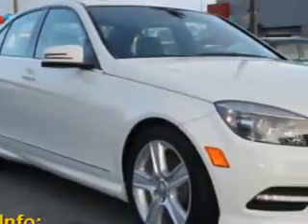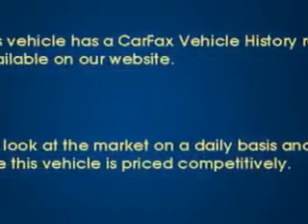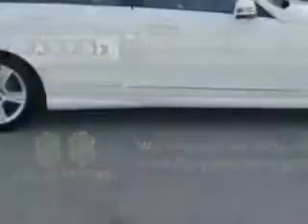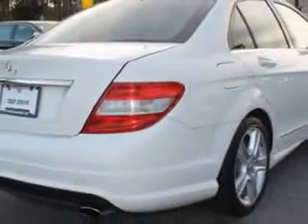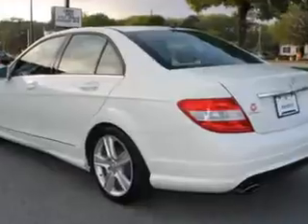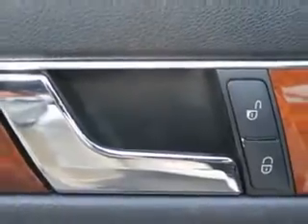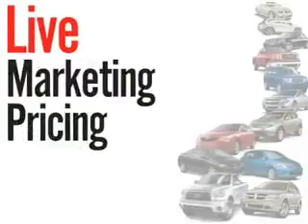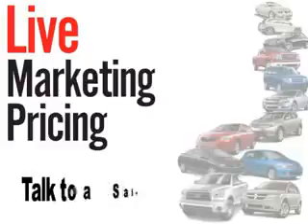2011 Mercedes-Benz C-Class FIAT of Savannah Savannah, GA 31420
Mercedes-Benz C-Class Check out this White Mercedes-Benz C-Class 4 Dr Sedan, equipped with a 6 Cylinder engine and a 7-speed transmission. Enjoy an impressive 26 miles to the gallon on this great car with features like Windows, Rear Defogger, Suspension, Front Shock Type: Gas Shock Absorbers, Power Windows: Remote Operation, Suspension, Front Spring Type: Coil Springs, Suspension, Rear Coil Springs, Suspension, Rear Gas Shock Absorbers, Suspension, Stabilizer Bars: Front And Rear, Power Windows, Sport Suspension, Exterior Mirrors, Heated, Daytime Running Lights, Seats, Front Seat Type: Bucket, Rear Spoiler, Security, Anti-Theft Alarm System With Engine Immobilizer, One-Touch Windows: 4, Warnings And Reminders, Maintenance Reminder, Seatbelts, Rear Center Seatbelt: 3-Point, Front Fog Lights, Seatbelts, Seatbelt Pretensioners: Front, Tachometer, and much more. Enjoy the drive and have peace of mind in this Mercedes-Benz C-Class. See us at FIAT of Savannah today!
MILES: 38,972
VIN:WDDGF5EB9BR183584

14080 Abercorn Street
Savannah, Georgia 31420